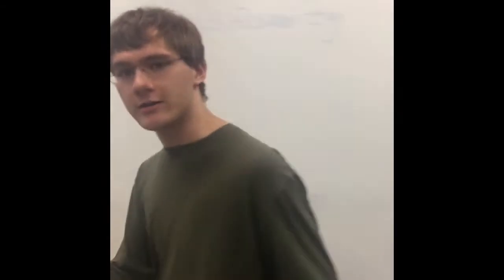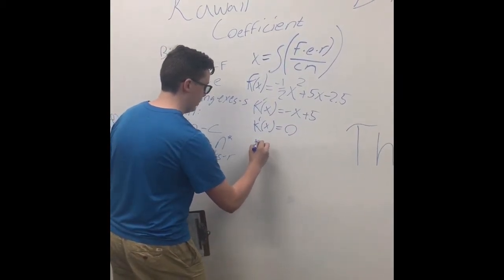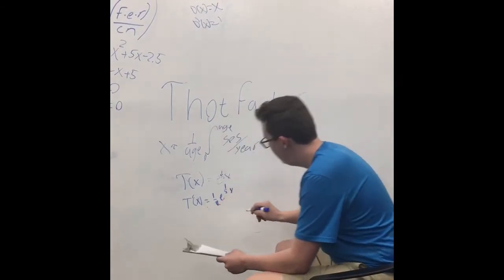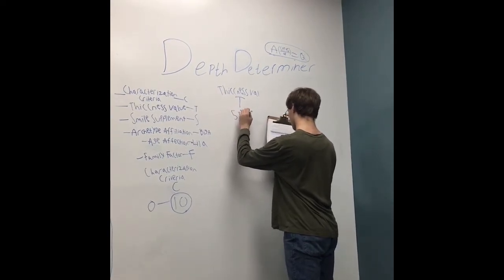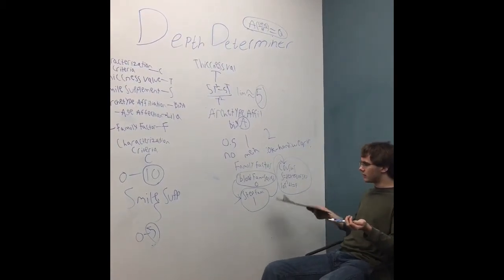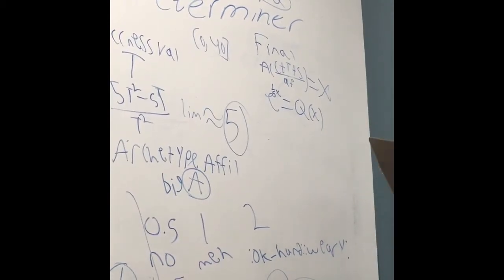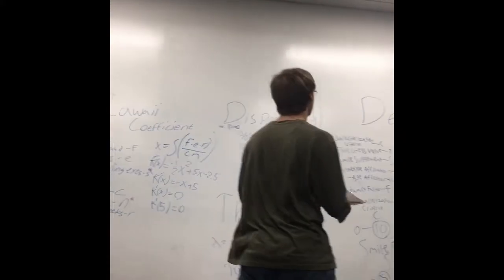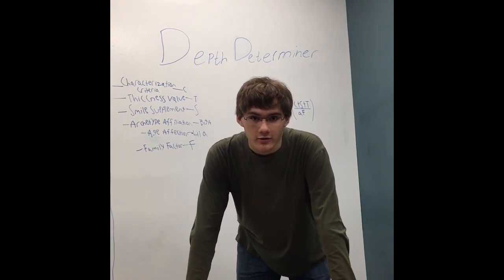Project Yamagata: So you want to find the Perfect Waifu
My calculus project, to use optimization to find the perfect Waifu. Credit to Gigguk for the name of the 4 Base Factors.